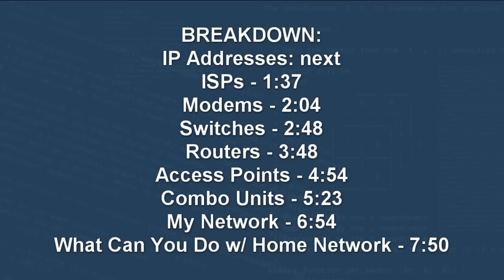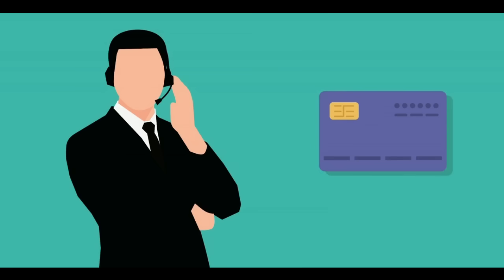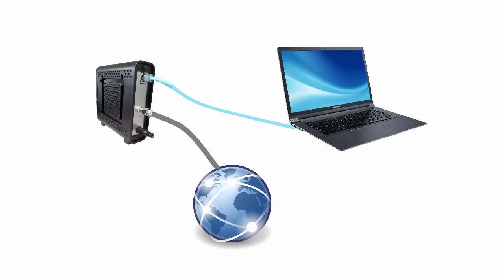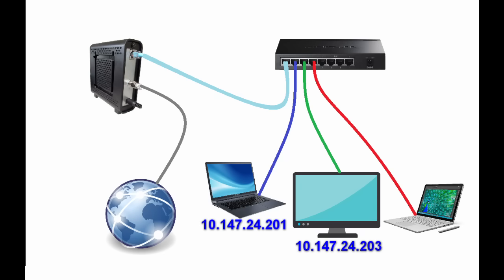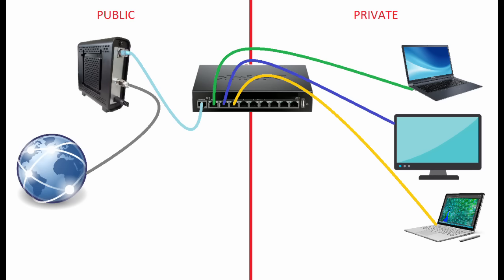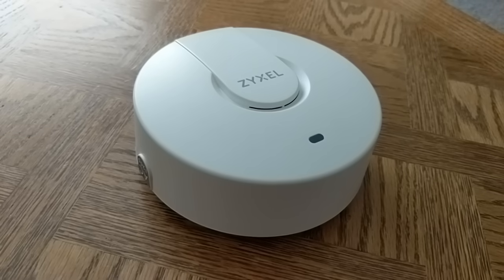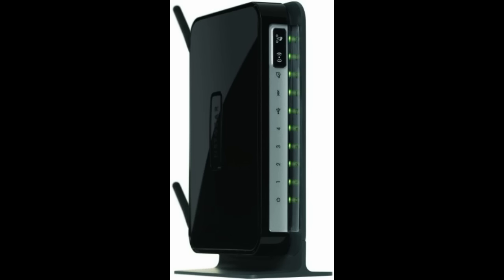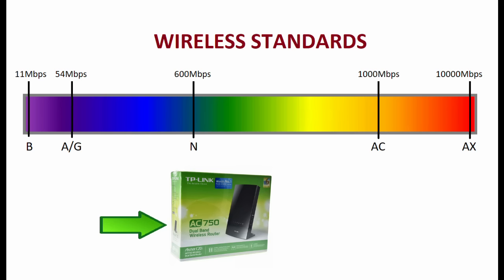Home Networking 101 - How to Hook It All Up!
In this a very nerdy, and requested video. We will be going over the basics of Home Networking. How to hook everything up, and what everything does.

BREAKDOWN:
IP Addresses: 1:00
ISPs: 1:37
Modems: 2:04
Switches: 2:48
Routers: 3:48
Access Points: 4:54
Combo Units: 5:23
My Network: 6:54
What can you do w/ home network 7:50

UPDATED 2024 LINKS TO GOOD BUDGET ROUTERS:

TP-Link AX1800 Router $75

TP-LINK AX3800 Router $108

TP-Link AX5400 Router $160

TP-Link AXE5400 WiFi 6E Router $200

LINKS TO MY NETWORK EQUIPMENT:
TP-LINK TL SG1024 Switch:

Startech 6U Rack (Closest to the NavePoint):

NavePoint 1U Patch Panel:

Network Cable Wall Plate:

Rackmount Power Strip:

MonoPrice Punch-Down Tool: